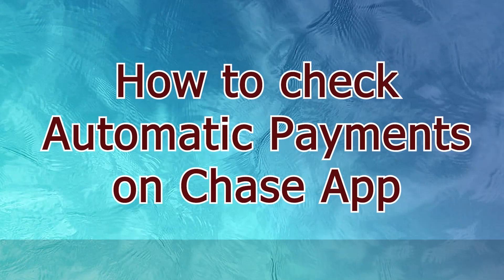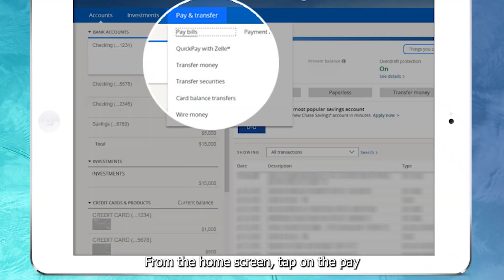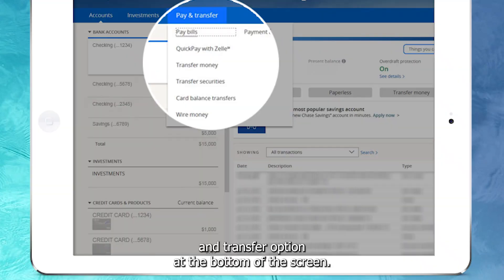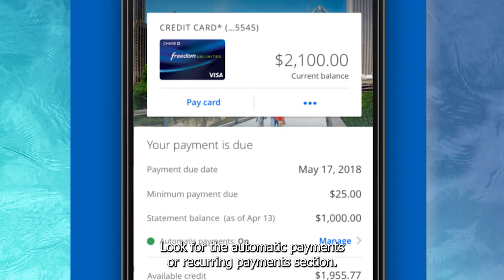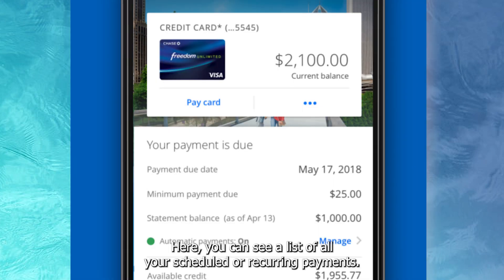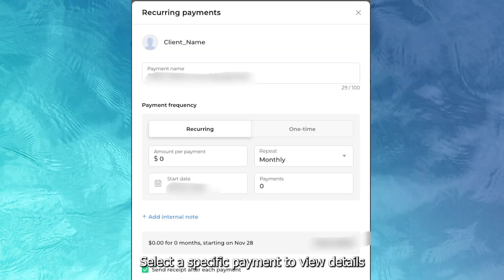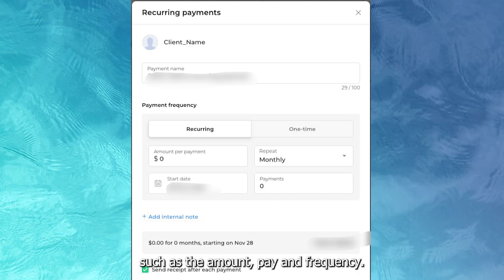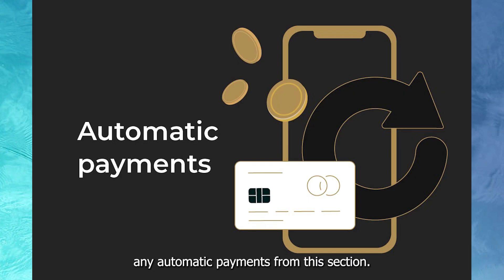How to check Automatic payments on CHASE APP l DOUBLE Z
In this quick and easy guide, you'll learn how to check automatic payments set up on your Chase app. Managing your automatic payments helps you stay on top of bills and subscriptions, making sure everything is running smoothly.

📲 What You'll Learn:

Accessing Your Automatic Payments:

Navigate the Chase mobile app to find the section where your automatic payments are listed.
Reviewing Scheduled Payments:

How to view your active and upcoming payments linked to your account, ensuring everything is up to date.
Editing or Cancelling Payments:

Instructions on how to manage, edit, or cancel automatic payments directly from the app.

Chase app users in the USA, UK, Canada, and Europe who need a clear guide on managing and reviewing their automatic payments.
Anyone looking to stay in control of their finances by ensuring their recurring payments are accurate and on track.